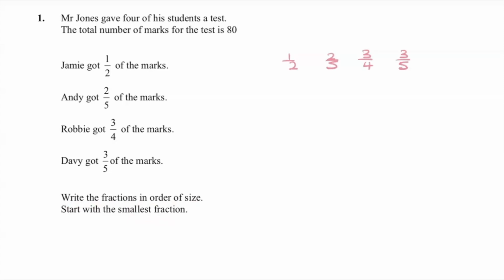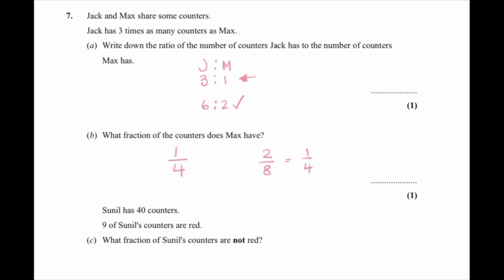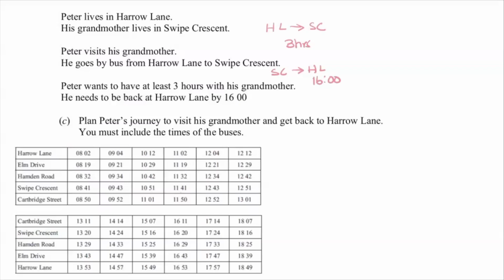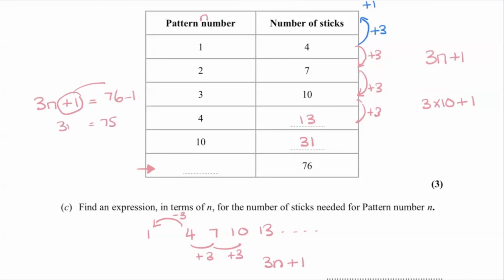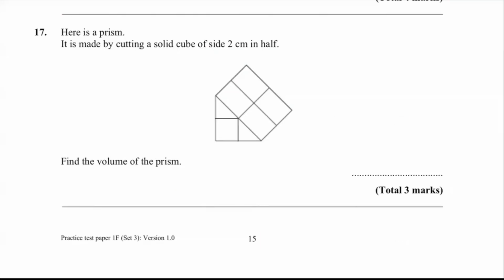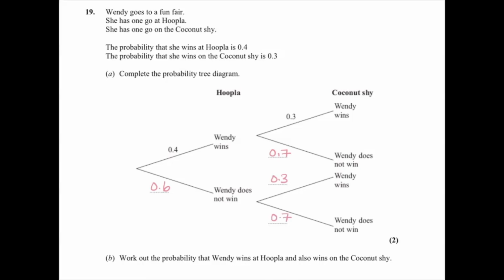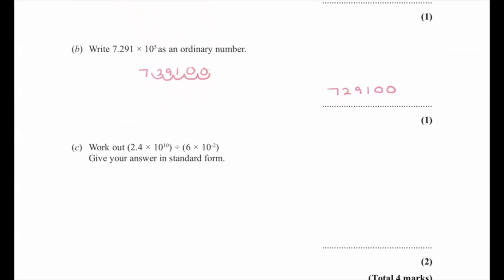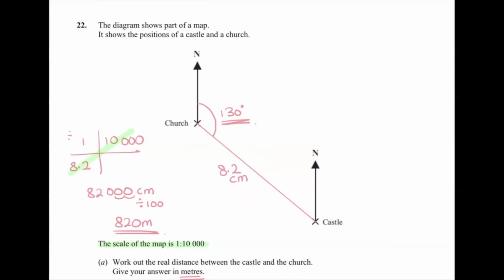GCSE Practice Exam Paper | GCSE, Mock & Resit Revision | Foundation Set 3 Paper 1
This video provides fully worked solutions to EDEXCEL's  Foundation practice paper set 3, paper 1.

Time codes

0:00 Introduction
2:58 Q1
5:13 Q2-Q4
7:43 Q5
8:27 Q6
9:24 Q7
10:51 Q8
12:20 Q9
14:02 Q10
14:45 Q11
18:53 Q12
20:18 Q13
24:01 Q14-Q15
27:56 Q146Q17
31:38 Q18
35:56 Q19
38:00 Q20
42:22 Q21
47:13 Q22